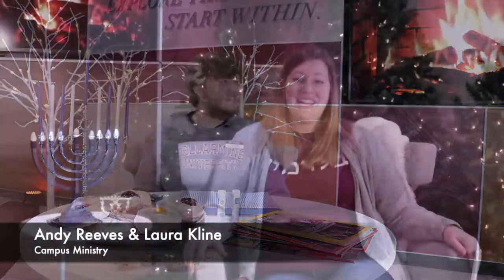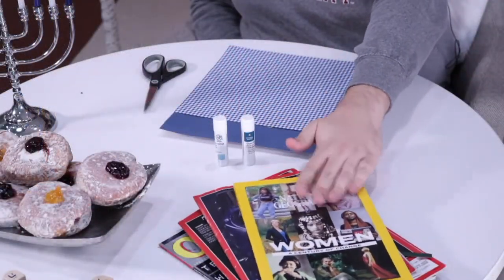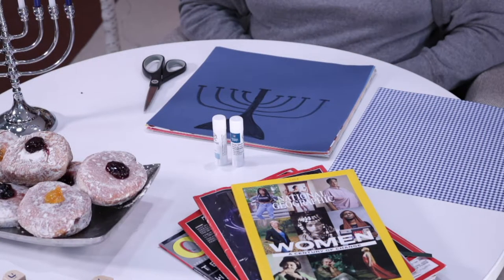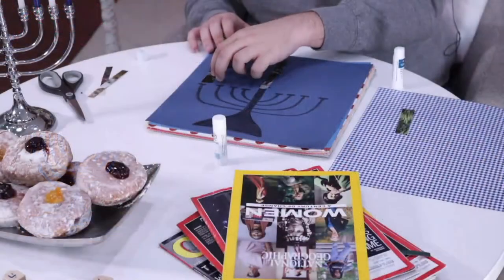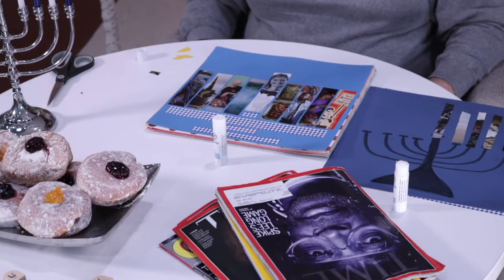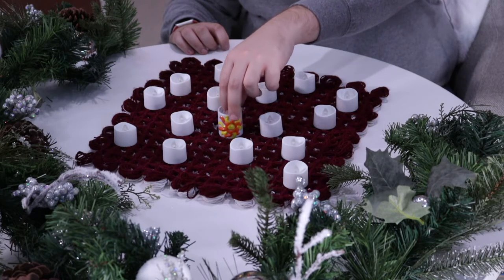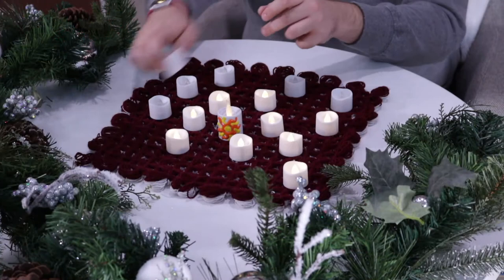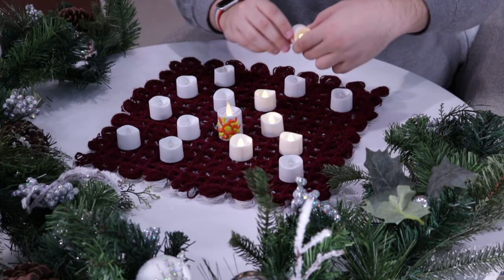Interfaith Crafts and Ceremonies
Join Laura Kline and Anderson Reeves from the Office of Campus Ministry to learn about and celebrate the traditions of Hanukkah and Yule. Create a paper menorah (supplies needed: paper, old magazines, scissors, glue/glue stick, markers) or learn how to make your own candle lighting ritual for Yule (supplies needed: candles, at least one taller candle or set up on a riser, a lighter, and any table surface to serve as the ‘altar’).